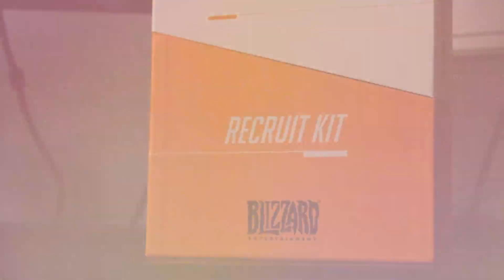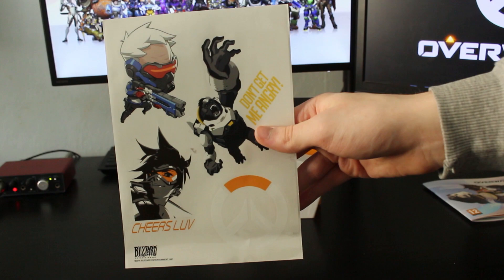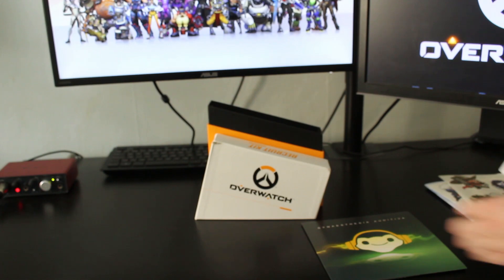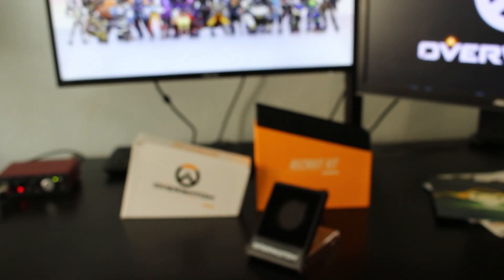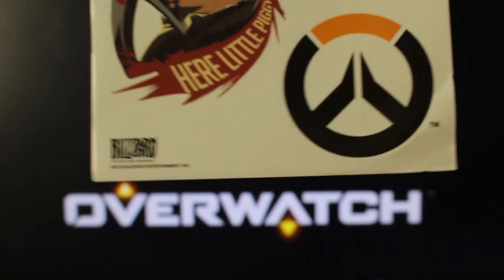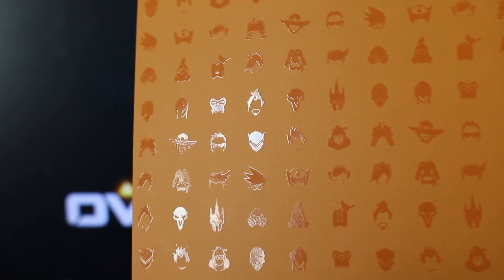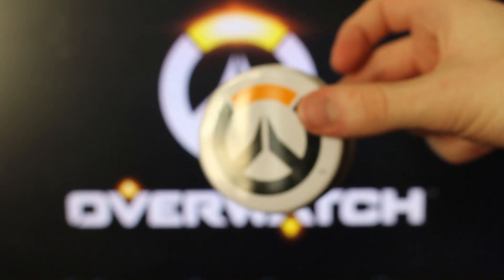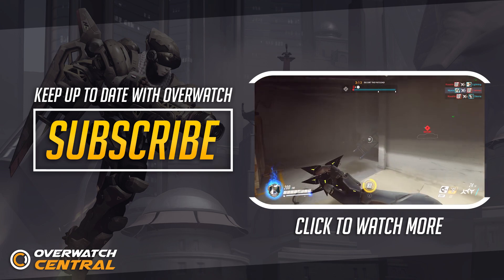Overwatch | Package from Blizzard?! - Recruit Kit Unboxing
Blizzard sent us some Overwatch loot, so we thought we'd make an unboxing video for you guys. These are some high quality collector items, for sure!